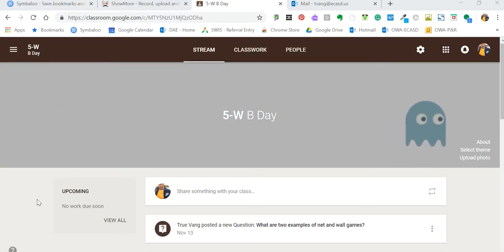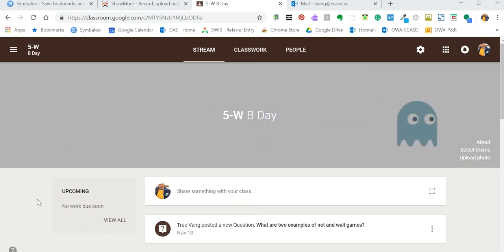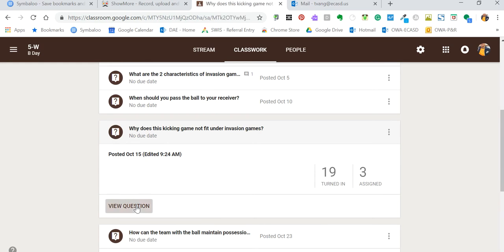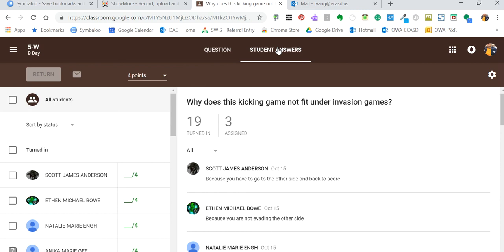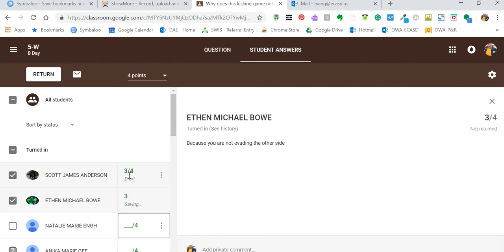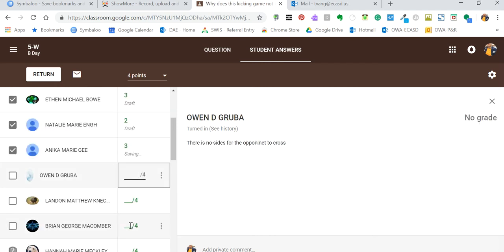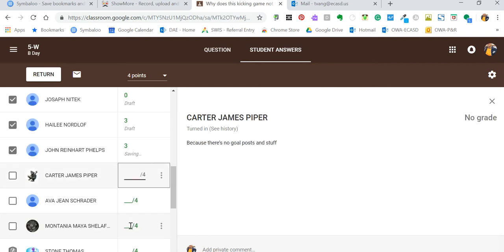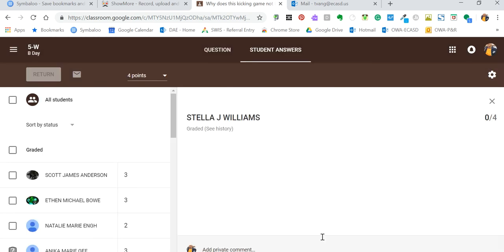Google Classroom in Phys Ed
This video shows how I use Google Classroom as a tool for exit ticket questioning in physical education.